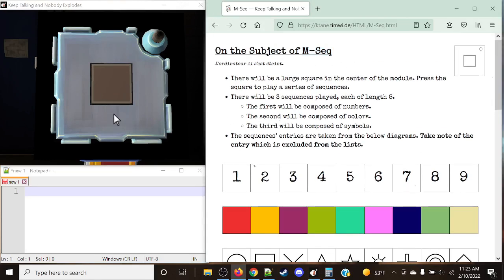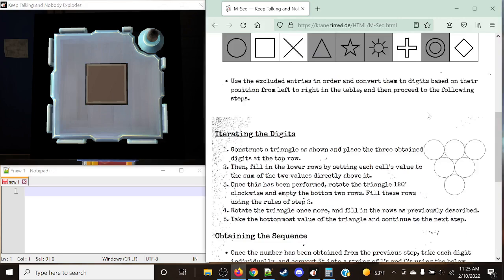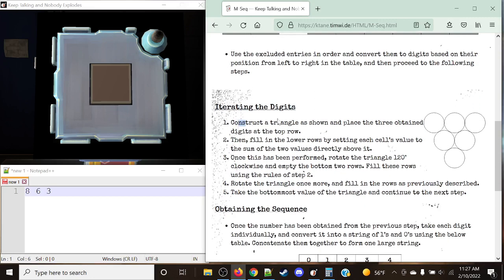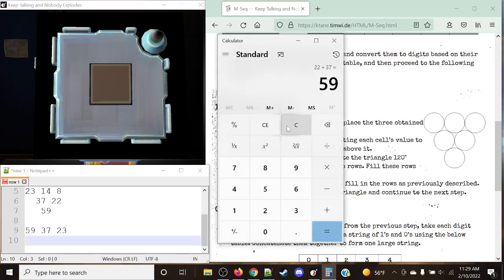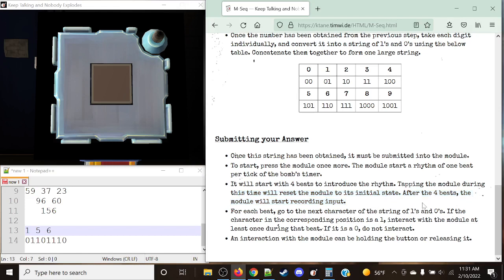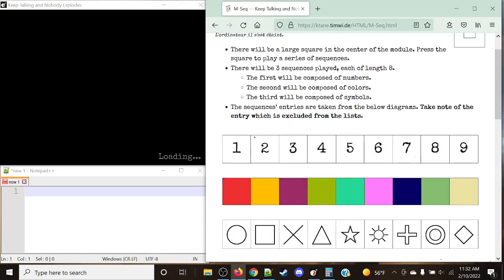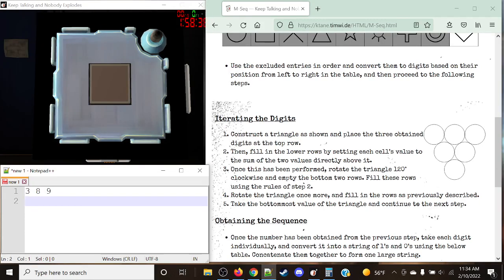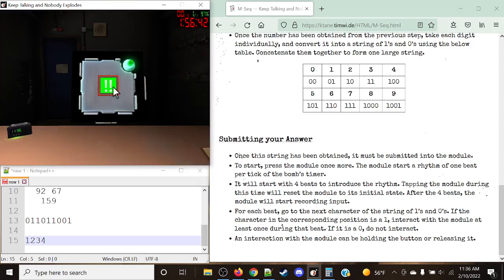KTANE - How to - M-Seq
L'ordinateur il s'est éteint.